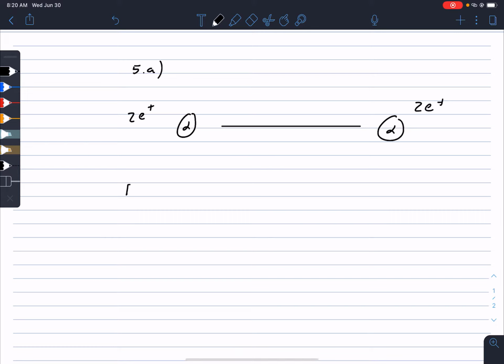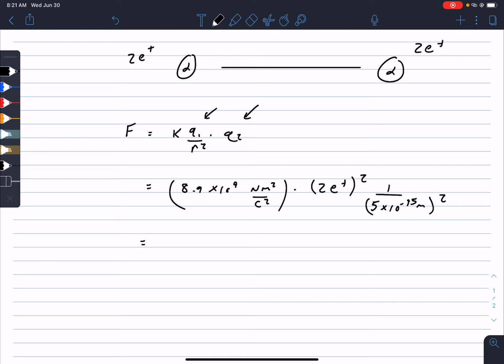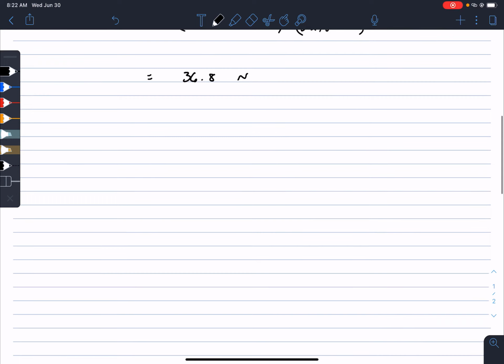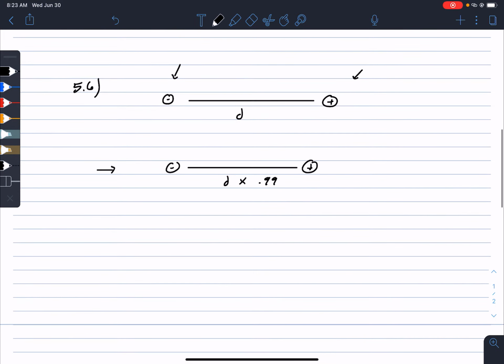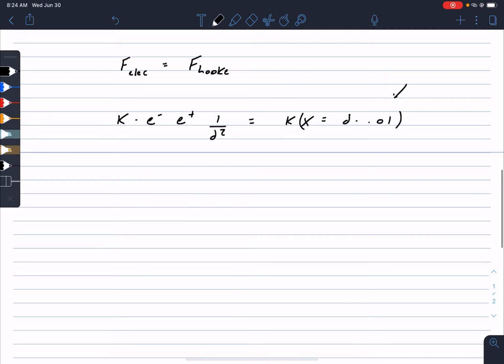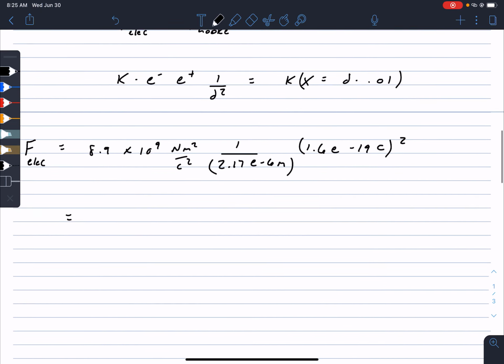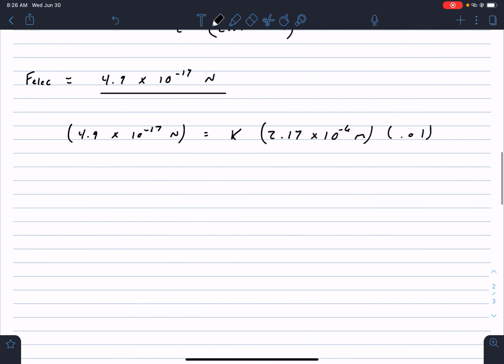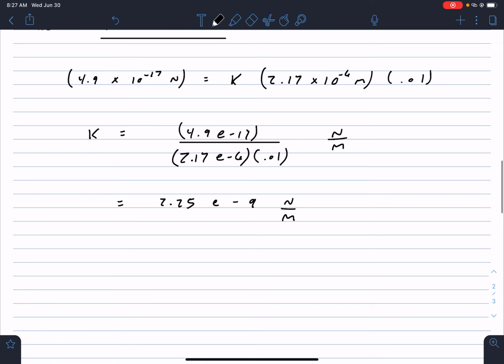Electric Forces 1